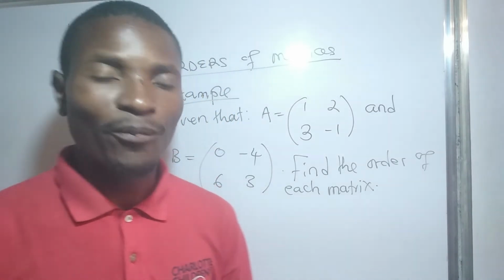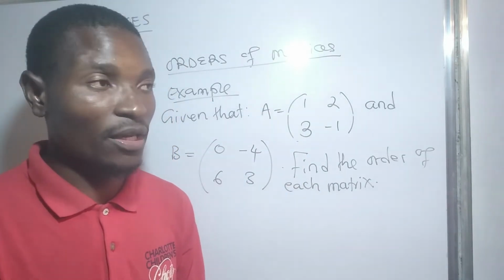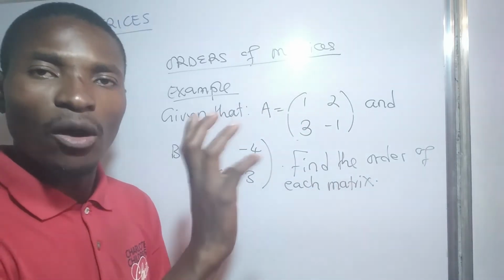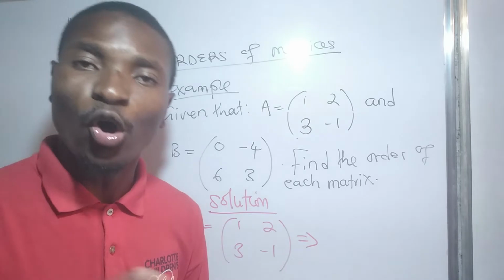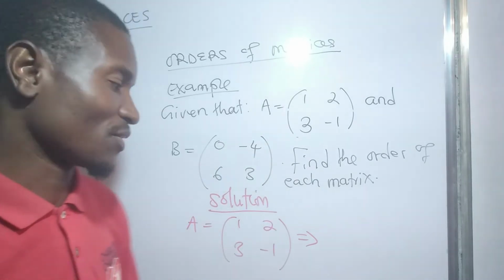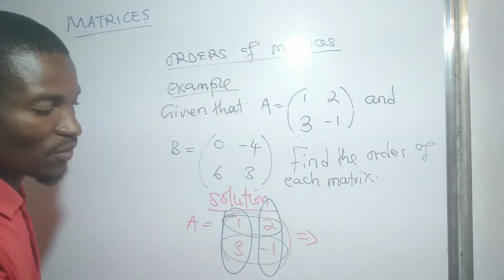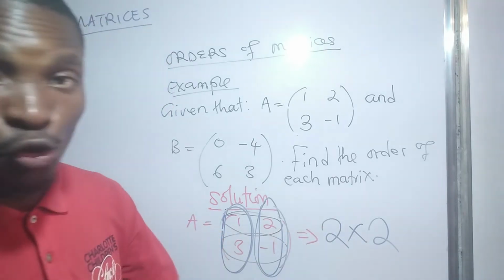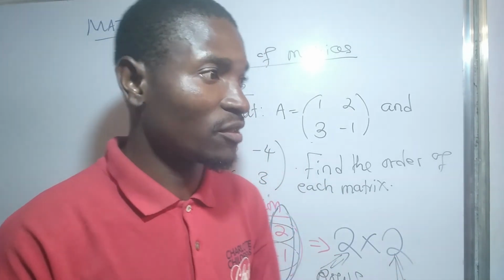MATHEMATICS | ORDER OF MATRICES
Learn how to determine the order of the matrix